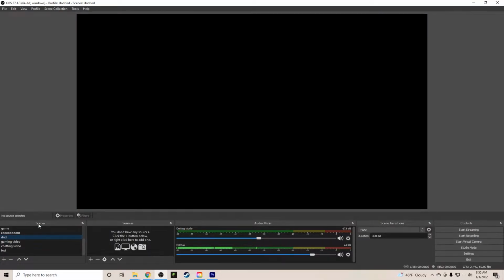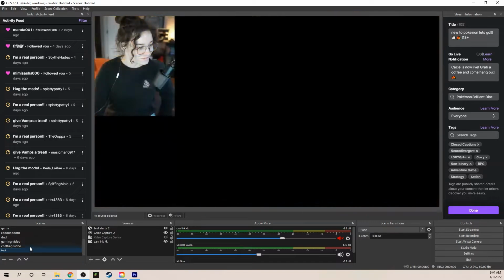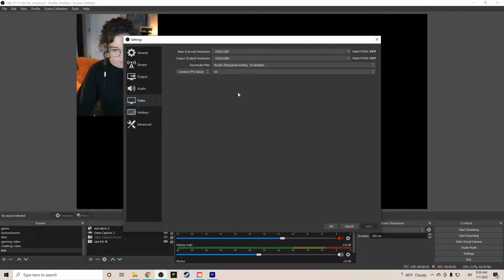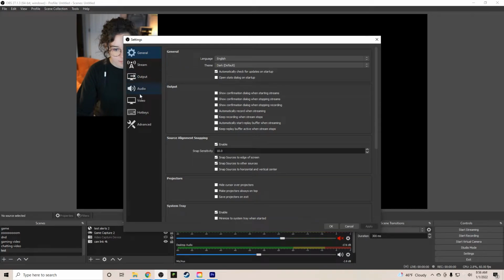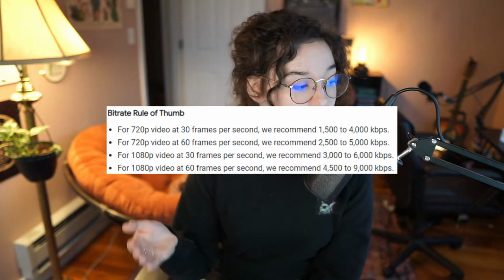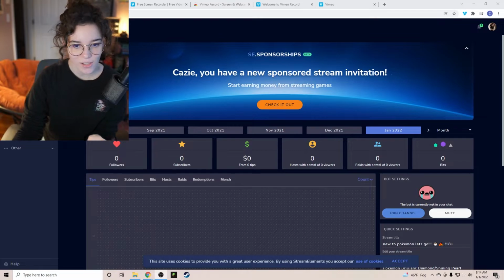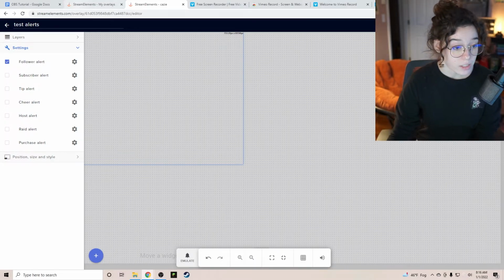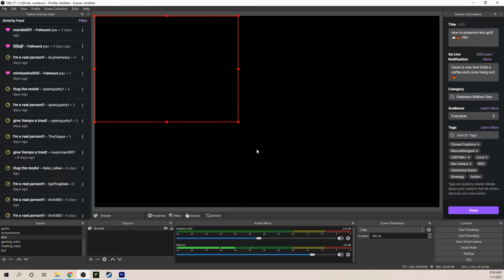Setting up OBS: Switching from Streamlabs to OBS + setting up Stream Alerts with StreamElements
Hey everyone! Today we’re going to be talking about Switching from Streamlabs to OBS, setting up Stream Alerts (with Streamelements), and how to use OBS (Open Broadcasting Software)! I hope this video is informative and helps you all to learn how to switch to OBS. It’s better overall ethically, and is also much better on your CPU!

Looking for new gear? Check out my last video on the hardware needed in a twitch setup for beginners

My Stream Setup:
Scarlett 2i2 Audio Interface
AT2020 Microphone
Sony a6000 (w/o kit lens)
Dummy Battery
Sigma 16mm Lens
Elgato Key Light air
Elgato Capture Card

Interested in the coffee I was drinking? Get your own Grinding Coffee Co. Coffee